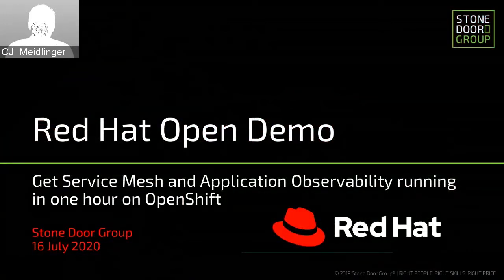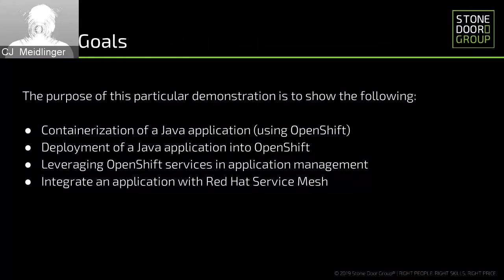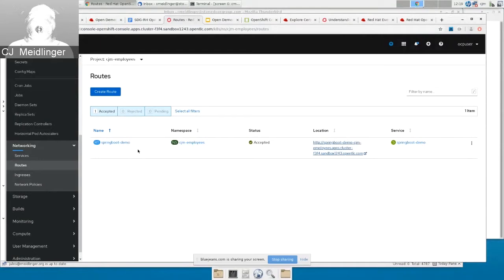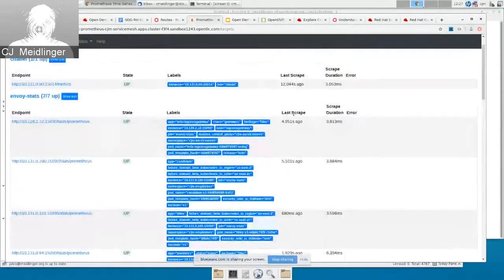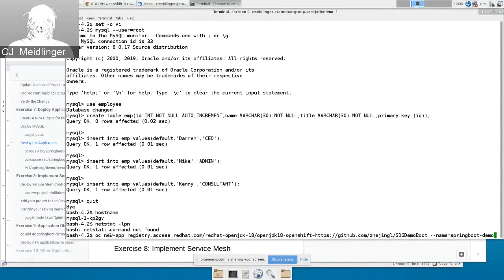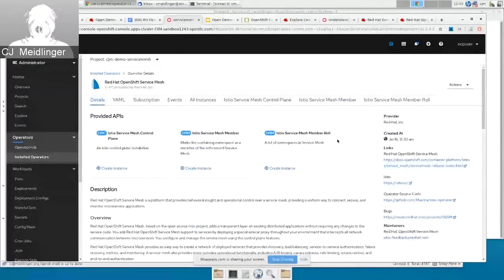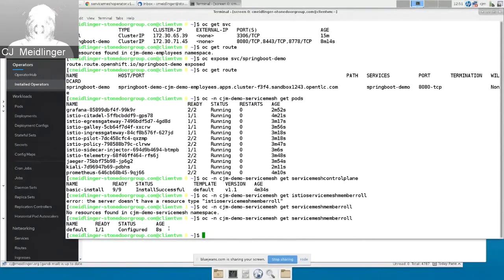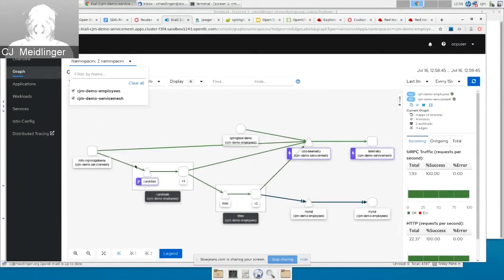OpenShift Service Mesh For Observability in 1 Hour 71620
Learn how to digitally transform a legacy application to OpenShift in 1 hour.